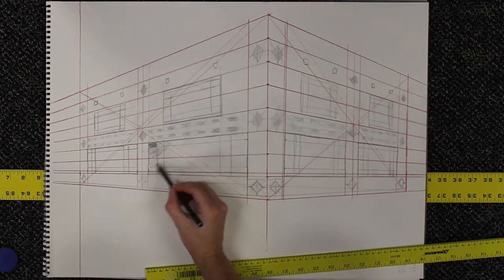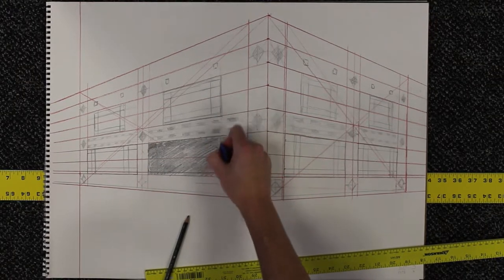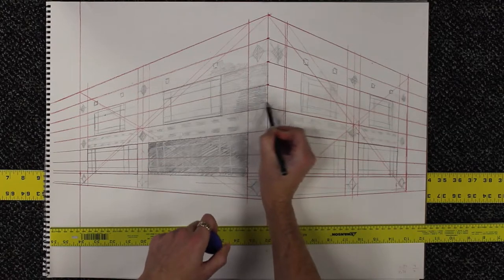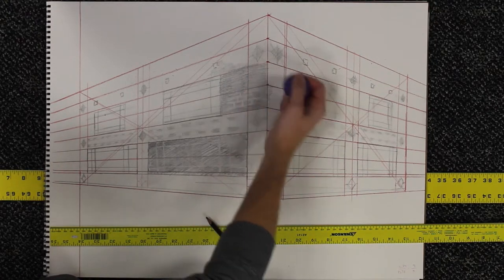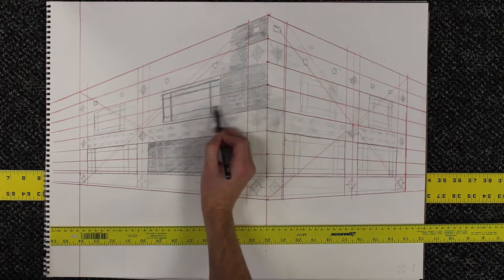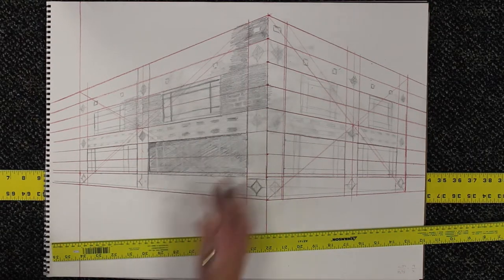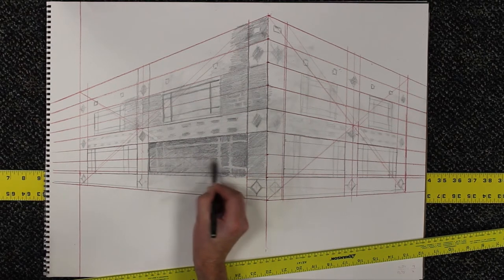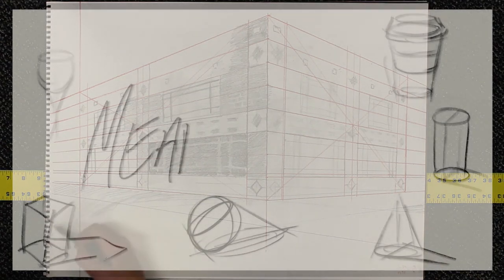How to Add Value to a 2-Point Perspective Drawing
This video covers a few basic techniques for differentiating values and creating textures and patterns in 2-point linear perspective